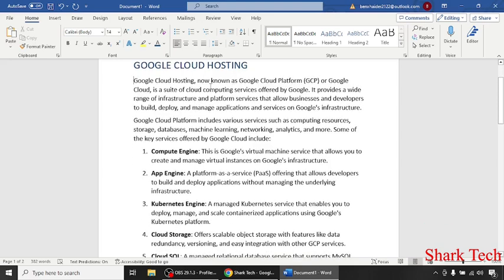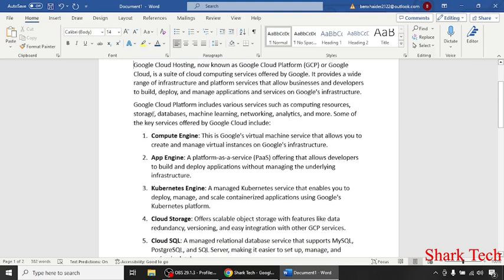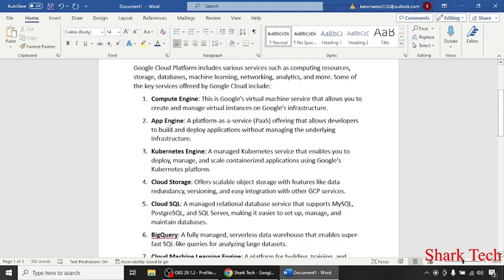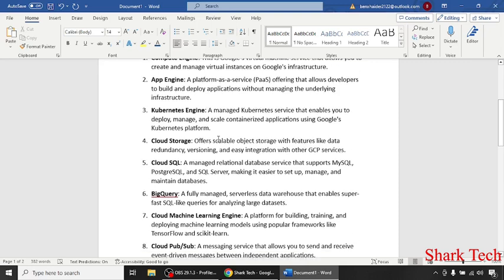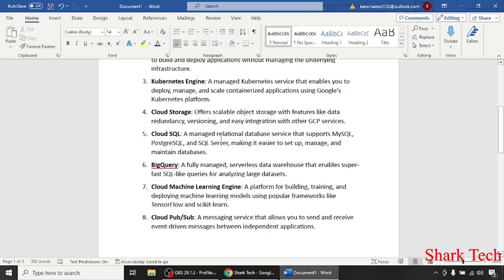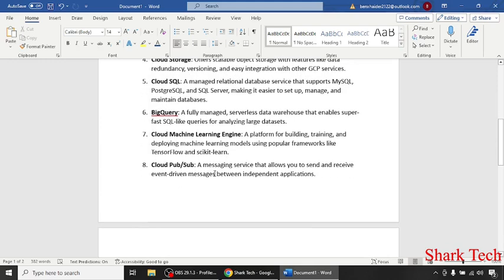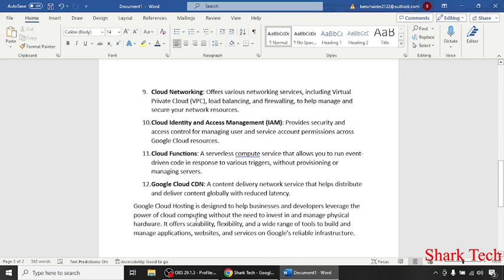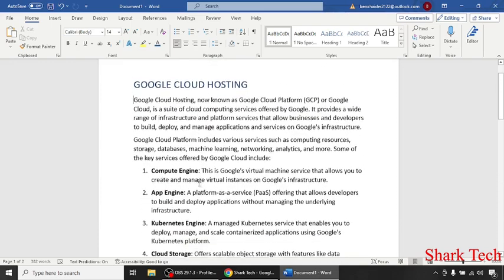What is google cloud hosting - Google Cloud Hosting (Easy Guide)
What is google cloud hosting - Google Cloud Hosting

Hi guys, In this video i will teach you What is google cloud hosting.

Google cloud hosting
Google cloud database hosting
Google wordpress hosting